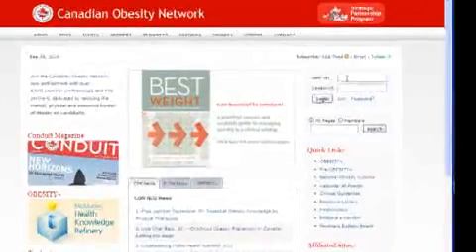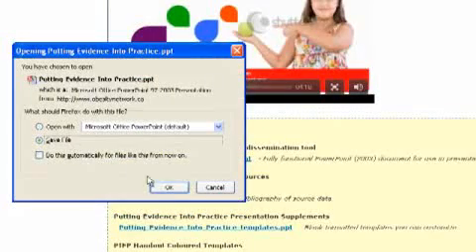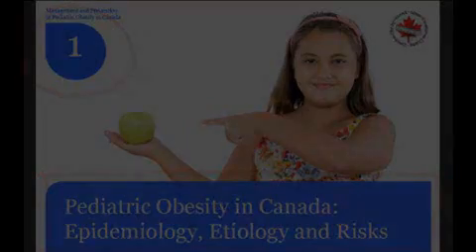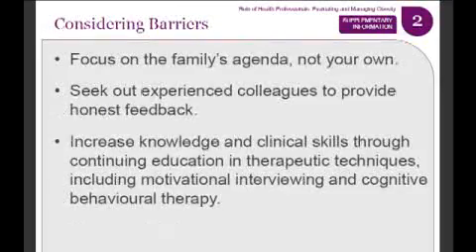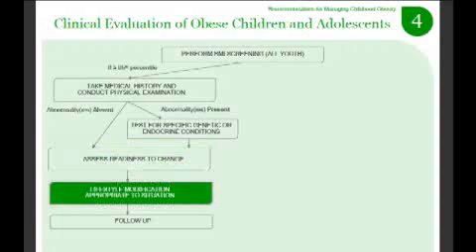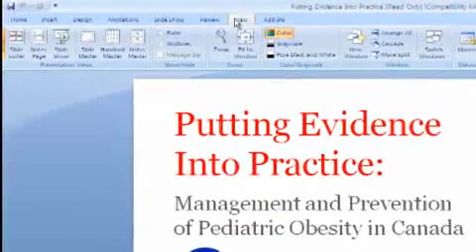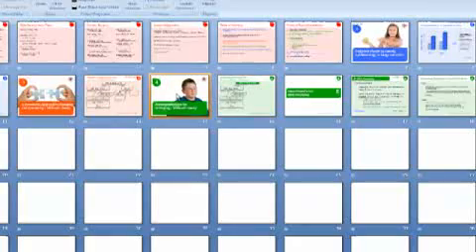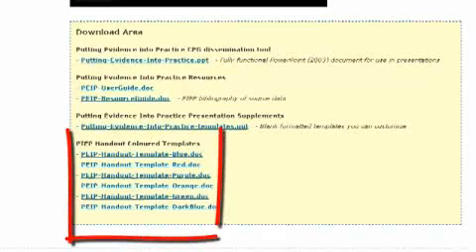CPG Final Video